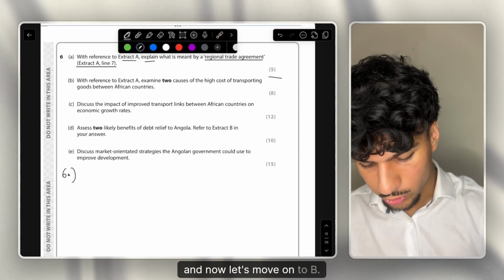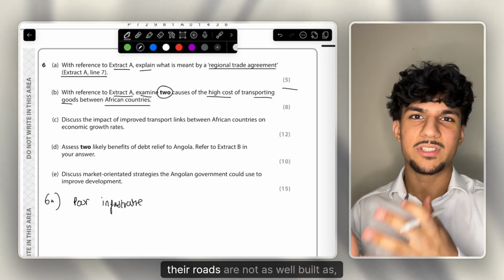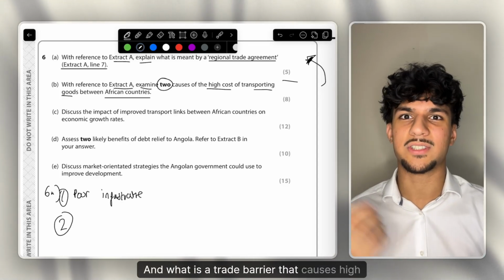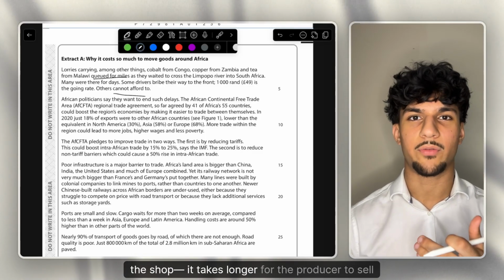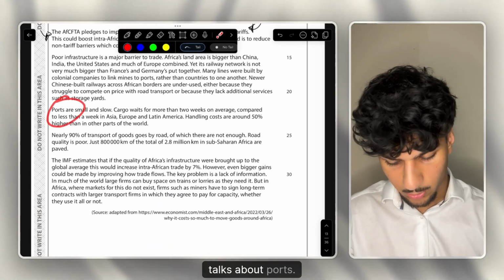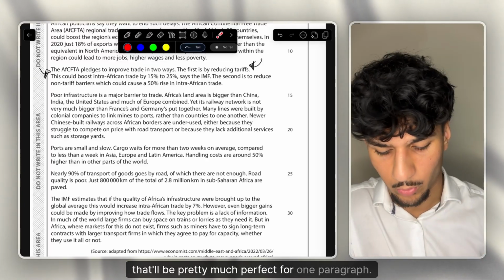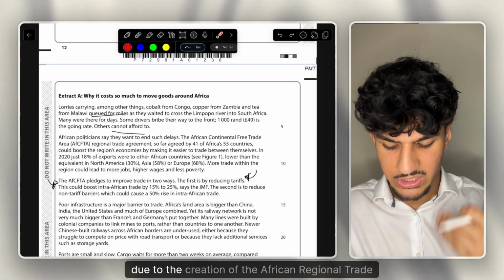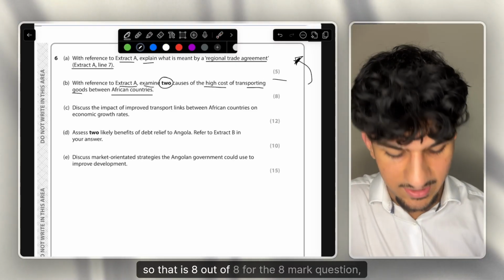High Costs – 8 Mark A-Level Economics Question (Edexcel)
About this video :
This video is a walkthrough of an 8 mark A-Level Economics exam question on the high cost of transporting goods between African countries, based on the Edexcel specification. We go step-by-step through how to approach the question, focusing on how to identify relevant causes from the extract, develop clear chains of economic reasoning, and structure an answer that can reach the top marks.

The aim of the video is to show how to structure strong answers to 8 mark “examine” questions. These questions require more than simply identifying points — you need clear explanation, accurate economic terminology, and direct reference to the extract. In the walkthrough I explain how to quickly pick out useful information from the extract, how to develop two well-explained causes, and how to structure the answer efficiently under exam conditions.

This type of question often appears in Section B of Edexcel papers, where strong exam technique can make a big difference. By building clear chains of reasoning and linking points back to the extract, you can pick up marks consistently even on shorter questions.

Timestamps :
00:00 - Exam Question Overview
00:32 - Cause 1: Poor Infrastructure
01:28 - Cause 2: Tariffs
01:58 - Analysing Extract A
03:14 - Structuring the Answer
04:30 - Evaluation: Trade Agreements
05:04 - Completing the 8-Mark Question

Question in the video:

With reference to Extract A, examine two causes of the high cost of transporting goods between African countries. (8)

Topics covered: Transport costs, Infrastructure and trade, Tariffs, Trade barriers, Intra-African trade, Application to extracts, Exam technique for 8 mark questions.